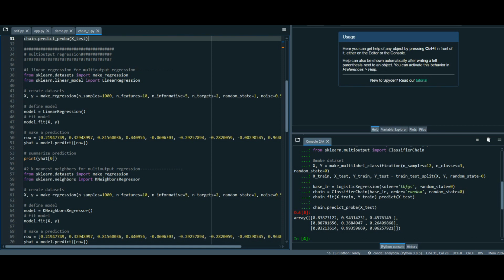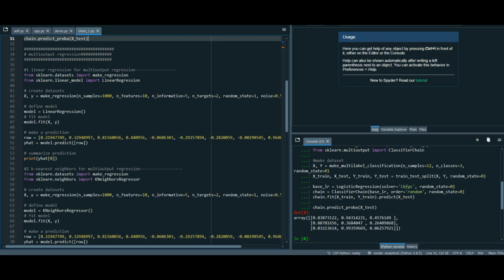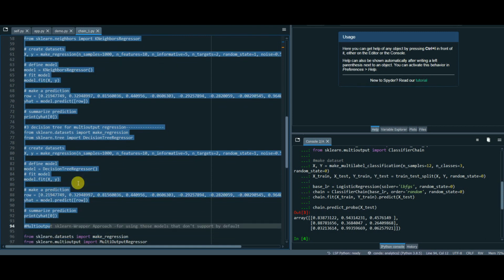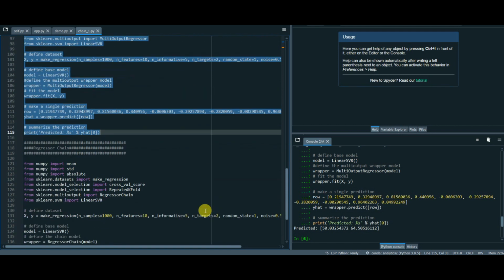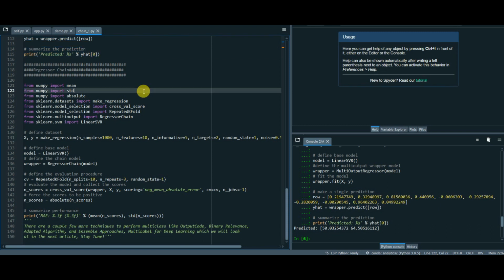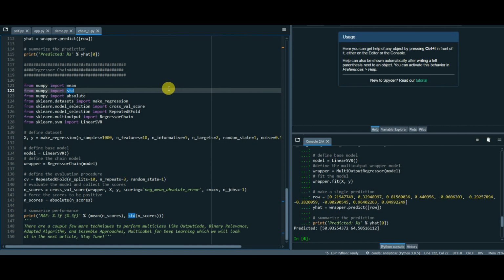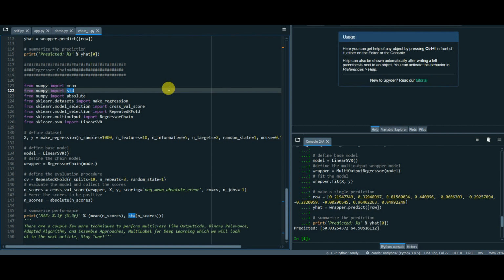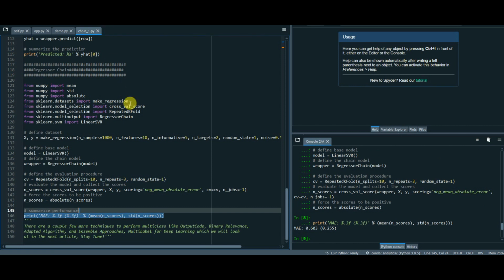Chained and MultiLabel Algorithms - PART 2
New Guide to Advanced Predictive Analytics via Multi-label, Multi-output & Chained